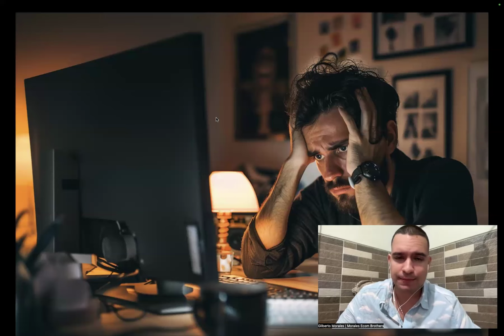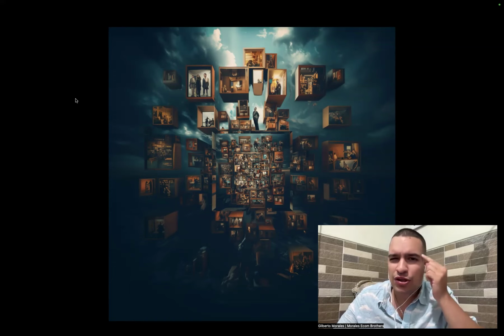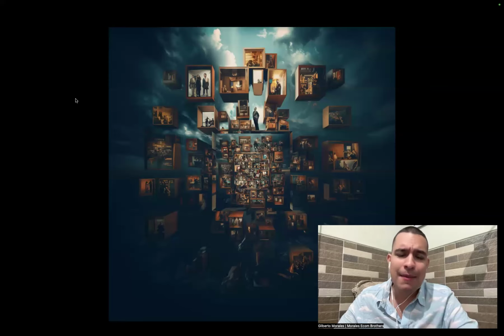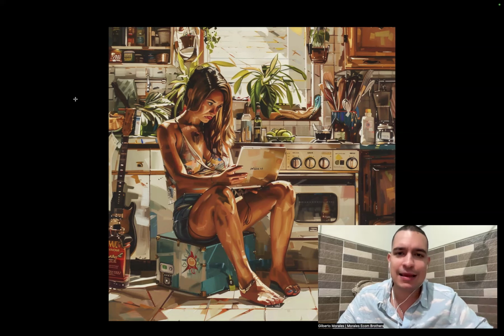How Can You Analyse your ADS with 100% Accuracy!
📝 Register now to be the first to access our exclusive community ➡️

BEST DROPSHIPPING TOOLS & SHOPIFY APPS

BEST SUPPLIERS & SOURCING AGENT SERVICE